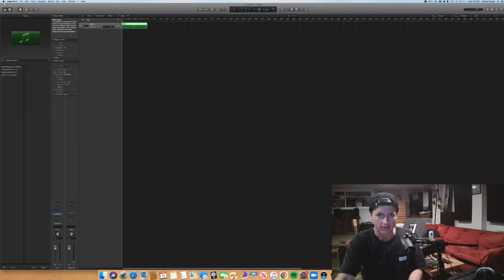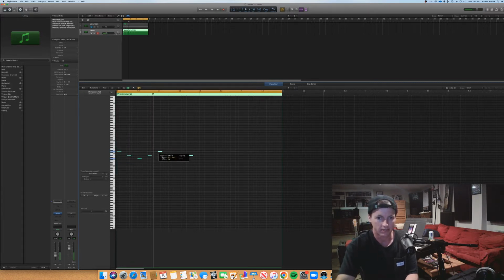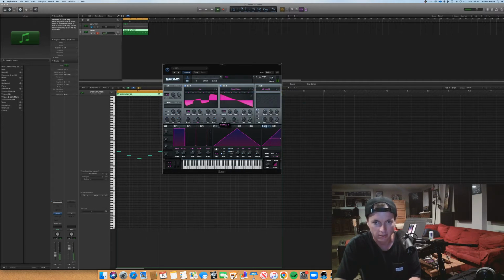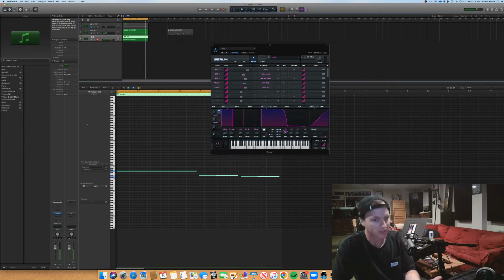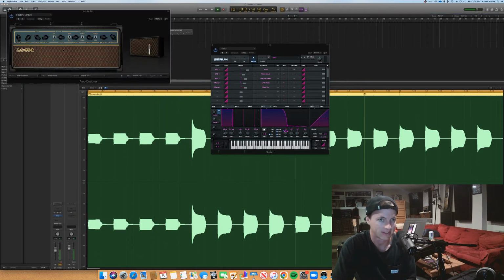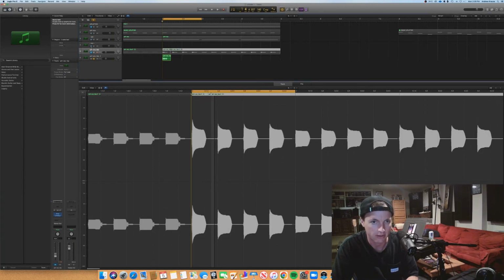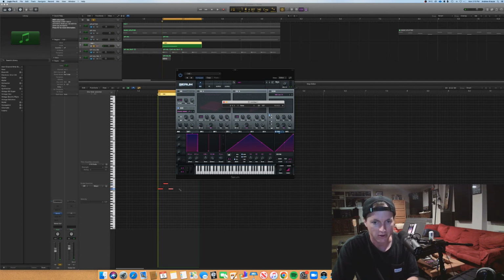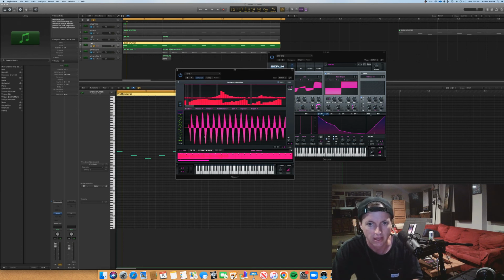Building Sounds in SERUM (uplifter, arpeggio, bass, importing wave tables, and more)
Back with more on SERUM simply cause you guys asked! Thanks for all the feedback and I'll continue to listen-up. Speaking off up... We'll talk about the uplifter, wave tables and arpeggios. Make sure you share, comment and enjoy!

Questions?